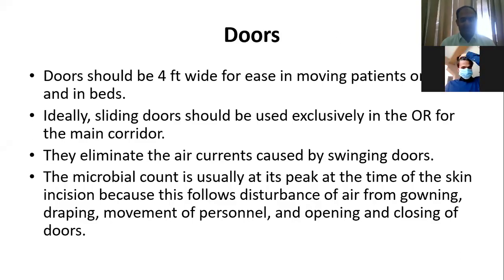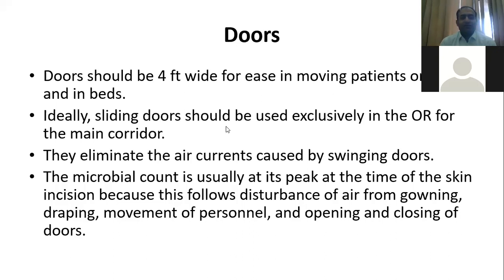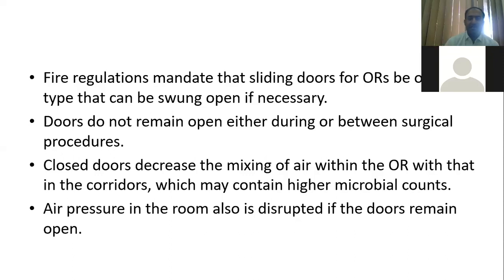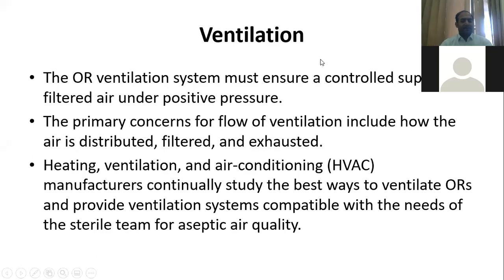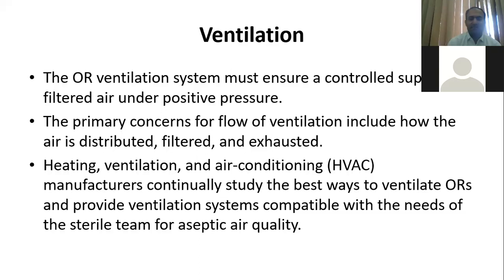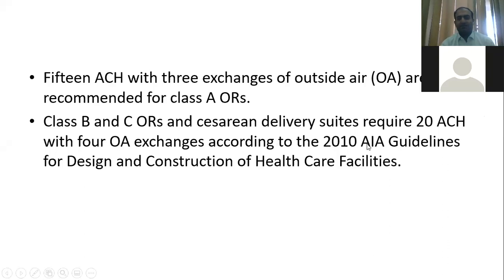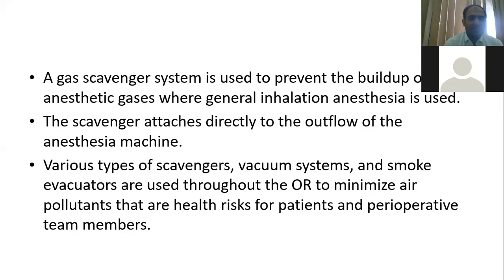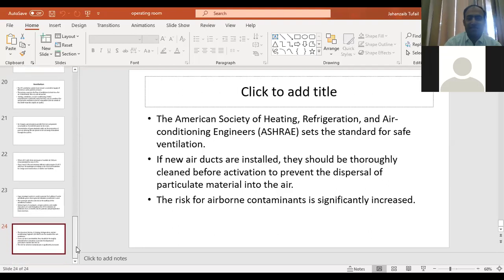OT 2 doors ventilation